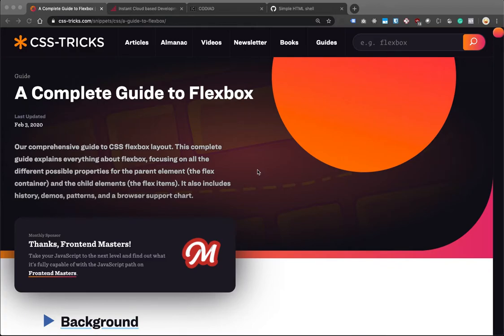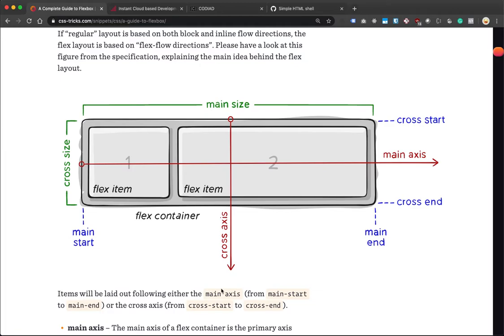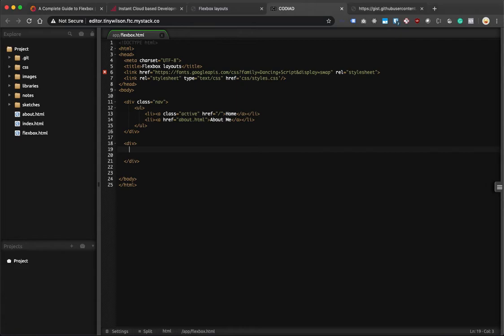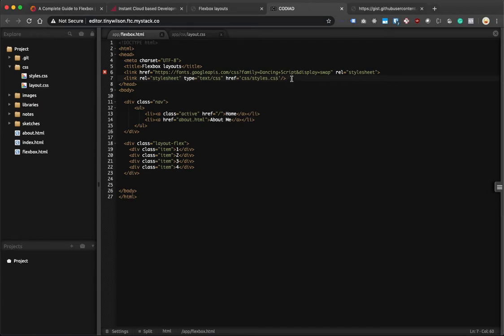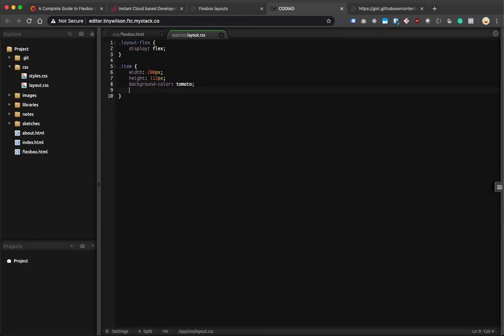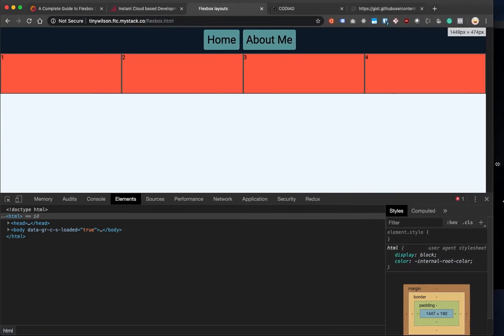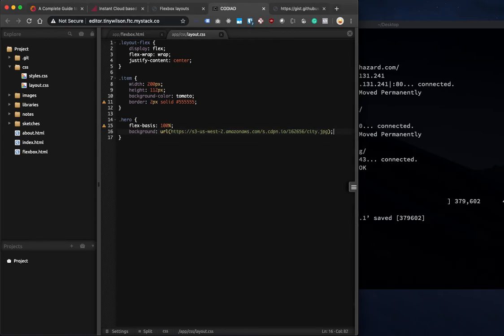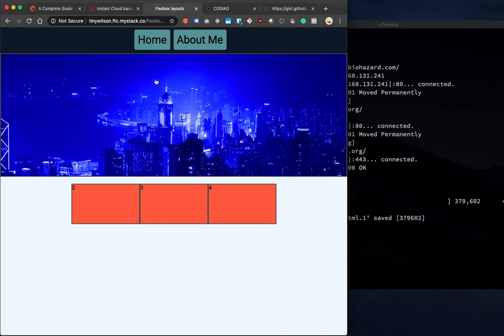ICG 250 - Intro to Flexbox